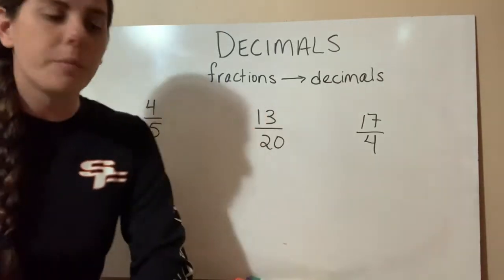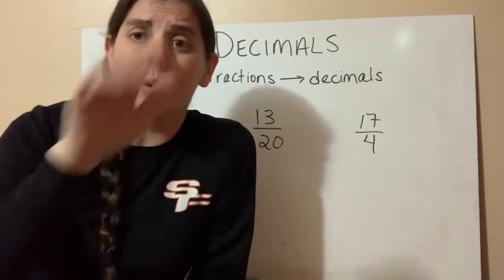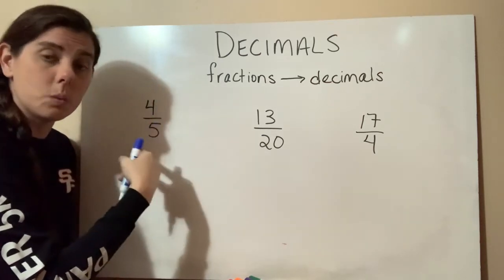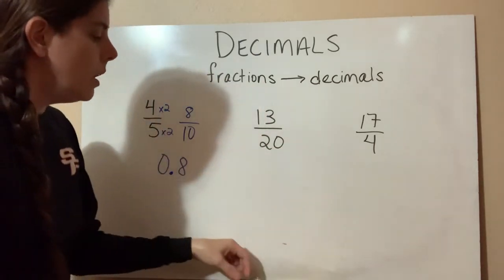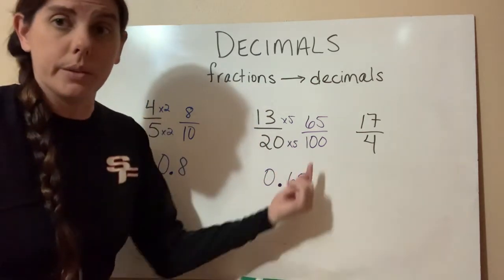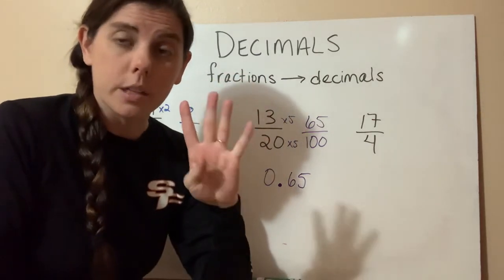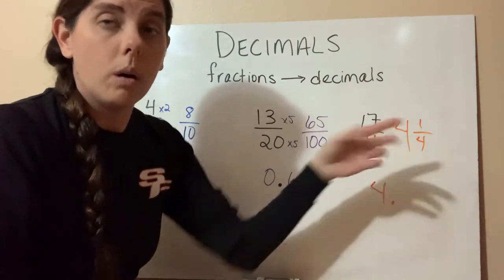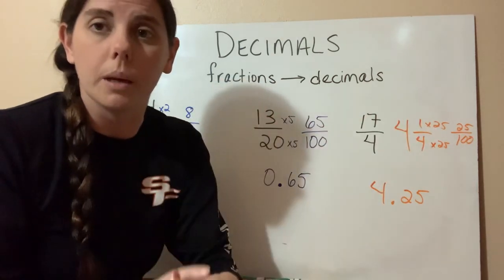Converting Fractions to Decimals